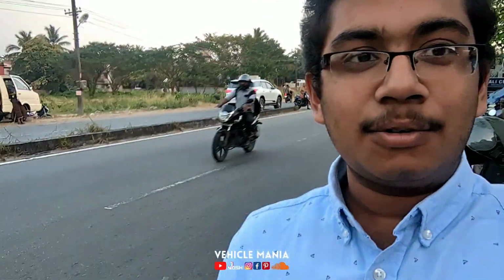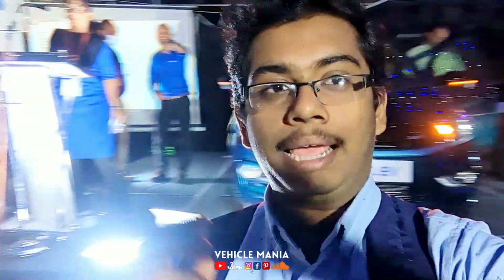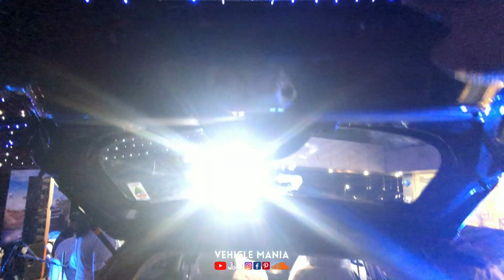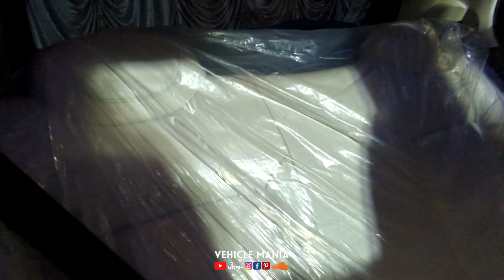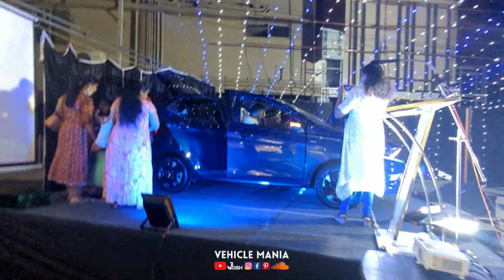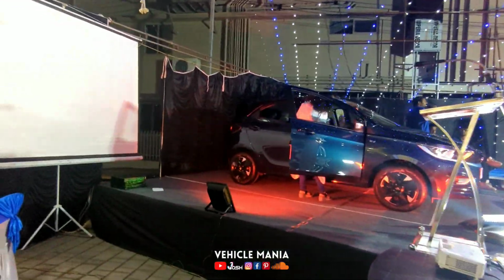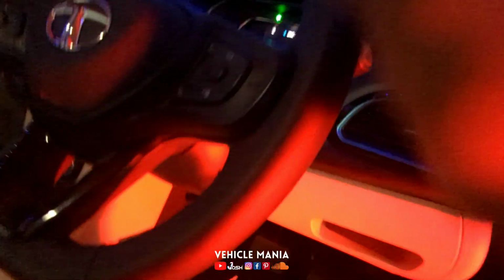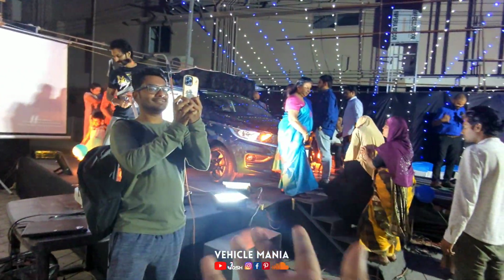EV FOR THE MIDDLE CLASS 🔥⚡️ | TATA Tiago.ev LAUNCH & REVIEW @ PALAKKAD, KERALA 🌴🥳 | VEHICLE MANIA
Hello Viewers,
Once again a Warm Welcome to Vehicle Mania. 🙏🔥

First of All, Congratulations to the KVR Team for organising this mesmerising event of launching the most affordable Electric Vehicle in India. 🔥🥳

In this Video I am going to Review the All New Tata Tiago EV 2023. 🥳💥

Here the Car is "Tiny, Powerful & Crisp" which is the True Fact when you Experience this Electric Machine. 😌😉😁

So let's now Explore the Tiago.ev from Tata Motors. 💪❤️🤟

Enjoyed the Electric version of Tiago. ❓️

Cheers. 🤟😊

Note : This video was shot yesterday (19/01/2023) during the launch of the Vehicle and uploaded the next day (20/01/2023).

By Vehicle Mania. 🚗🚙